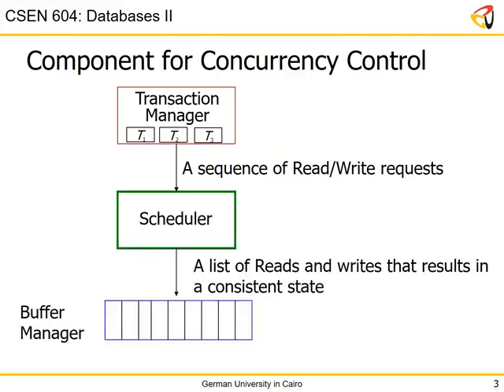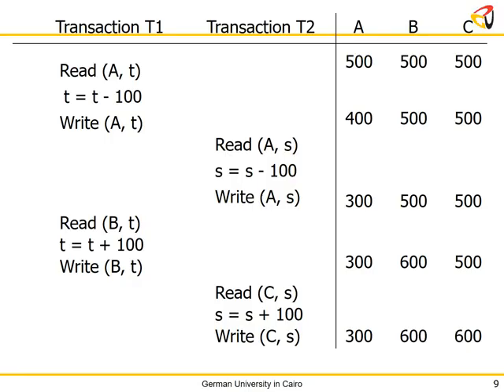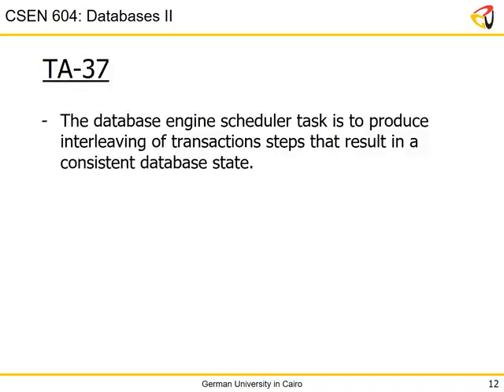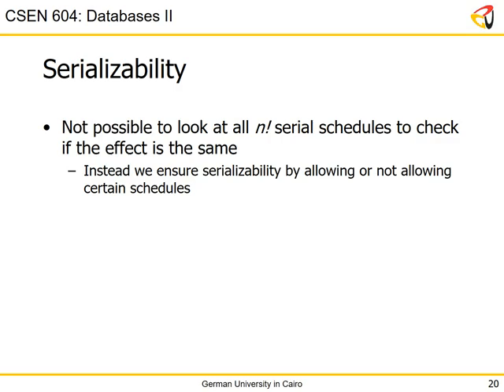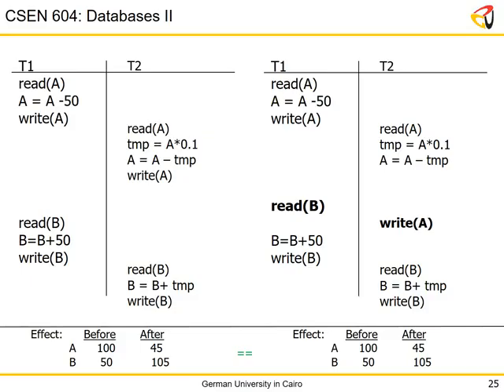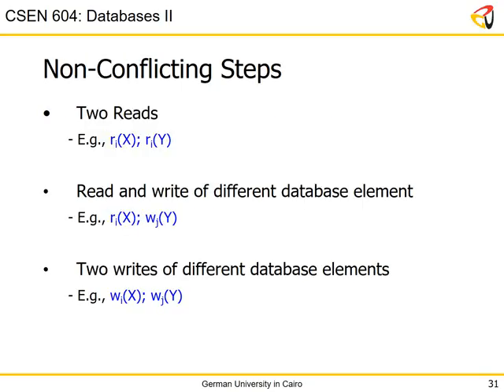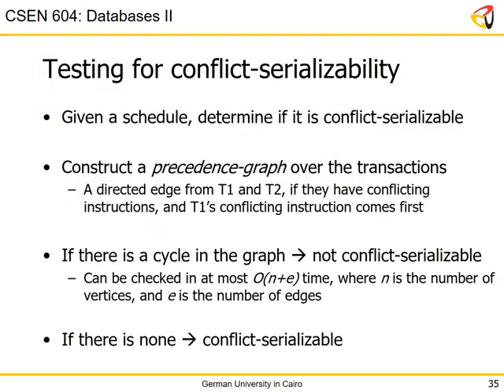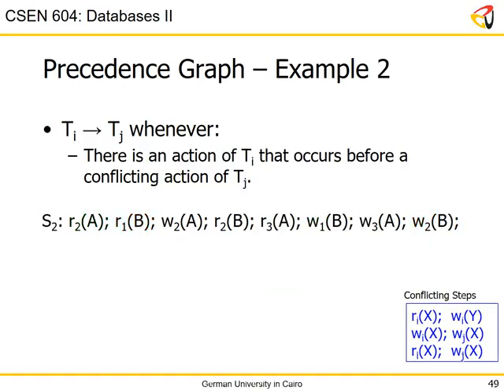CSEN 604 Lecture 11 1